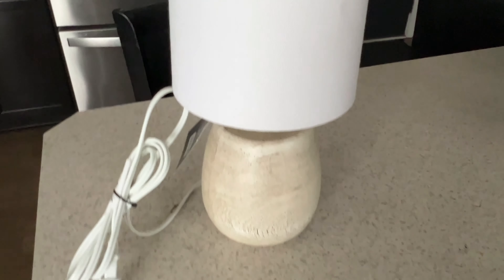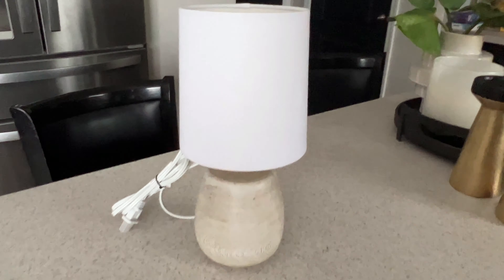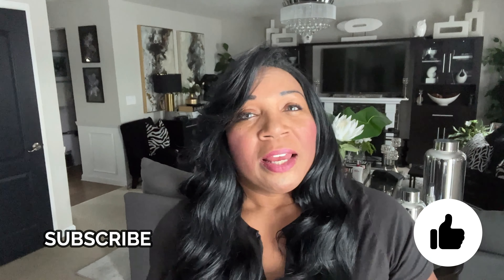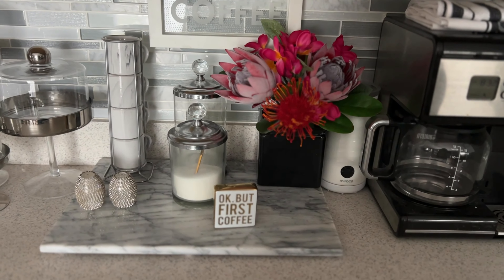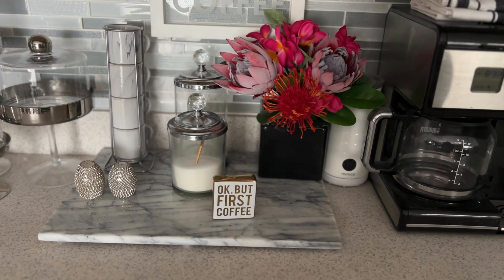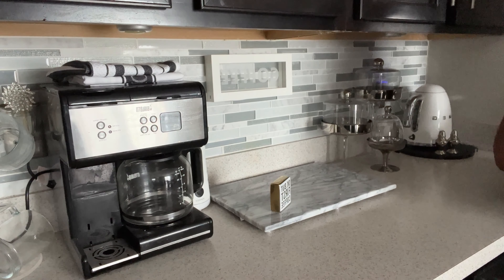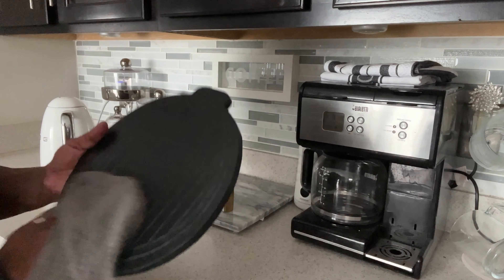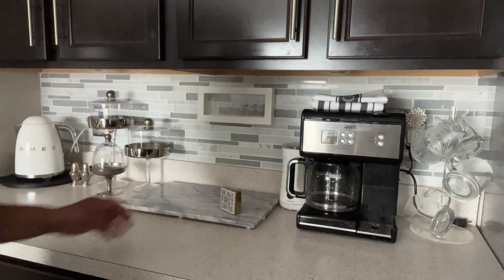HOUSE TO HOME|HOW TO BRING WARMTH INTO YOUR HOME FOR FALL|FALL DECOR INSPIRATION|DECORATE WITH ME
Hey iStylers!!

In today's video I am sharing with you how I am bringing warmth into my home for Fall.  We will be decorating my coffee bar for Fall as well as creating a warm and elegant tablescape.  I hope you enjoy the video and it inspire you in your Fall decorating.

If you enjoyed the video, please give it a big thumbs up and if you have not yet SUBSCRIBED, please hit that SUBSCRIBE button and tap the notification bell and become a member of the iSTYLEMYSTYLE family, I'd love to have you!

If you enjoyed this video and would like to see more, please check out the videos below:

HOUSE TO HOME |HOW TO BRING WARMTH INTO YOUR HOME FOR FALL DECORATING MY POWDER ROOM FOR FALL

XoXo

Sheryl